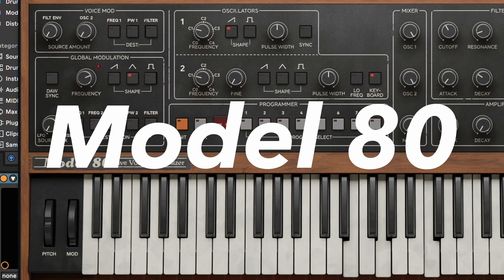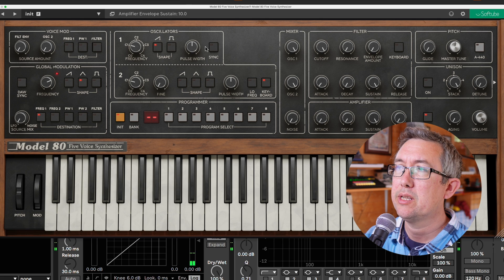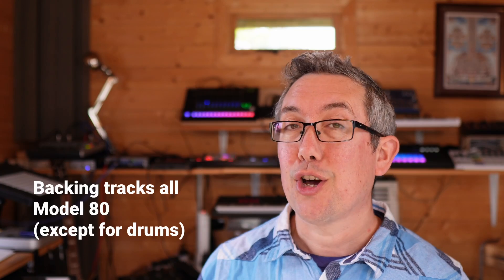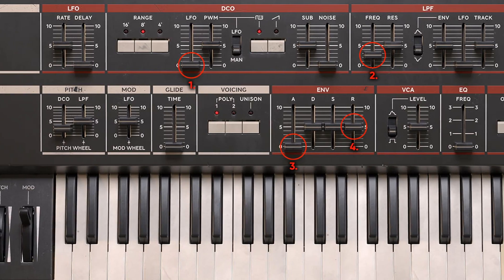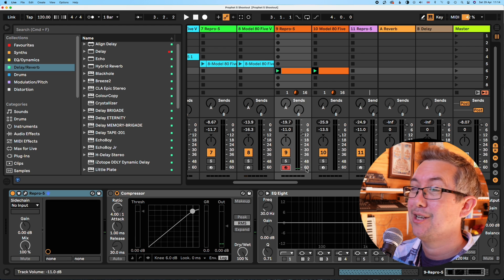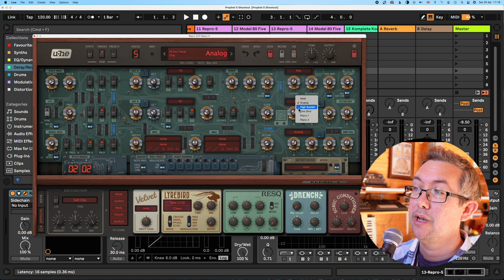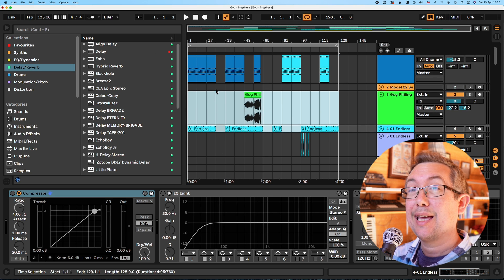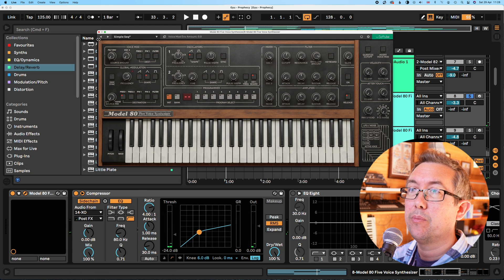Is this the Best Prophet 5 Plugin Ever?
A look at Softube's Model 80, a software recreation of the might Prophet 5 by Sequential Circuits.

NOTE: Due to some issues with panning of the sound I've re-uploaded this video in mono.

My new track - I poured my heart and soul into this one